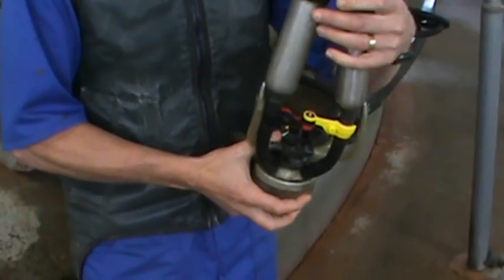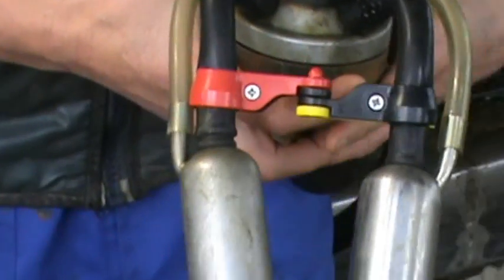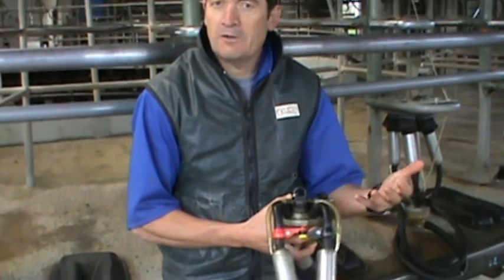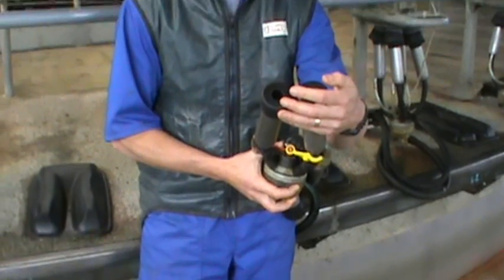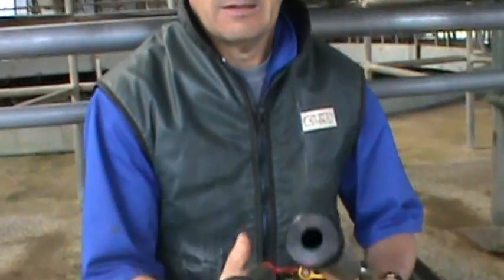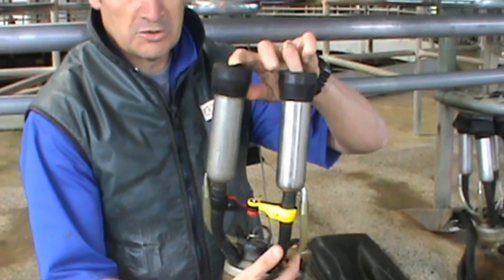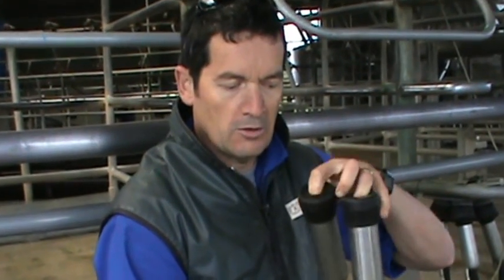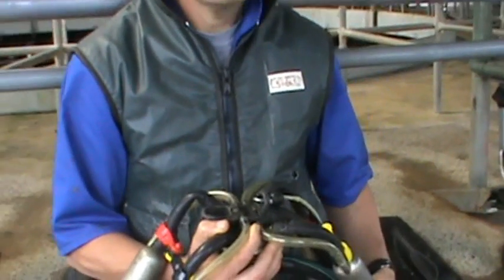What are EzyCups™ and How do they work?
EzyCups™ is a bridge linking two cups together, this provides a number of benefits for both cup application and the way cups function during the milking process.

We make milking better for Dairy Farmers by:

• Reducing RSI
• Faster Milking
• Easier Cupping
• Better Milkout
• Improved Cup Alignment
• Reduced Cupslip